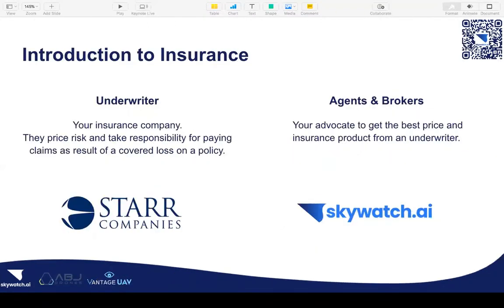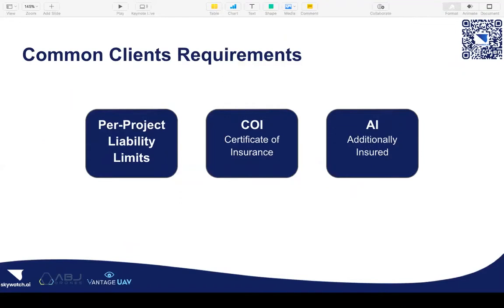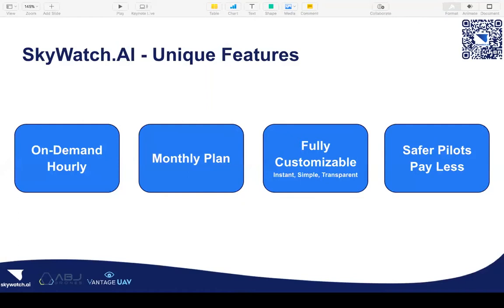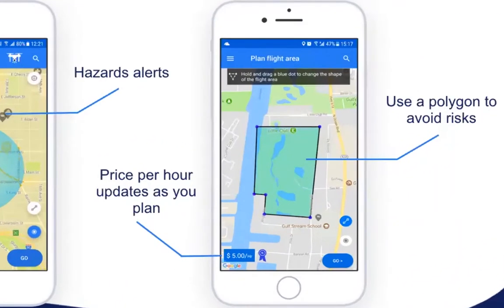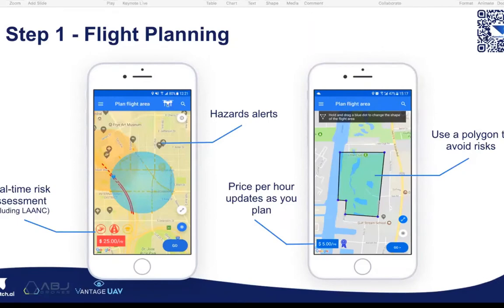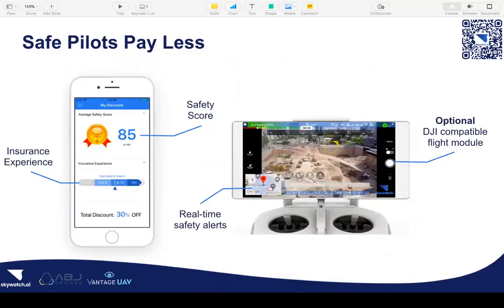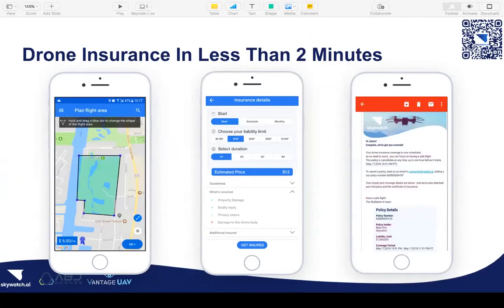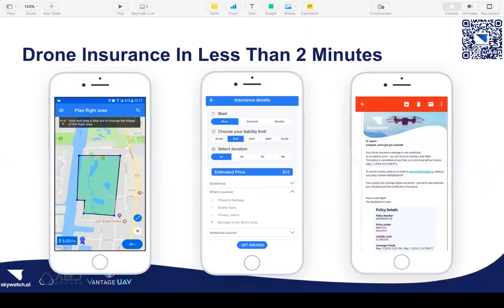[WEBINAR] Drone Insurance for Commercial Drone Pilots - Brandon Packman SkyWatch.AI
Drone Insurance Webinar by SkyWatch.AI - Use time-marks to navigate

Time Marks:
0:05 - Welcome by Richard Scriven (ABJ Drones/Vantage UAV)
0:45 - Opening & agenda Brandon Packman (SkyWatch.AI)
2:48 - Introduction to insurance
3:25 - Insurance types
5:03 - Drone insurance
5:53 - Q: Getting hull insurance
6:10 - Common client requests - Liability limits, Certificate of Insurance (COI), additional insured
8:09 - Q: Getting coverage for multiple drones
8:45 - SkyWatch.AI App overview & unique features
11:08 - First: Profile setup
11:36 - Step 1: Flight planning
13:28 - Q: Coverage for commercial vs. recreational flights
14:12 - Q: Coverage for fly-aways
14:40 - Q: Getting discounts based on insurance experience
15:25 - Q: International availability
16:33 - Step 2: Policy customization
18:00 - Step 3: Getting the policy and certificate
18:20 - Safety Score and discounts
20:05 - Q: Customer request for GL
20:50 - Summary
21:30 - Q: Night time coverage
22:15 - Q: Using other controller apps
24:00 - DroneDeploy integration

The webinar was hosted by ABJ Drones & Vantage UAV